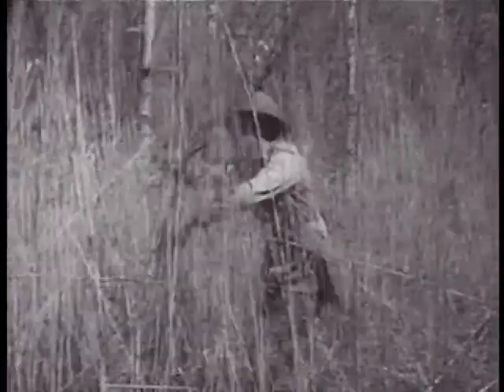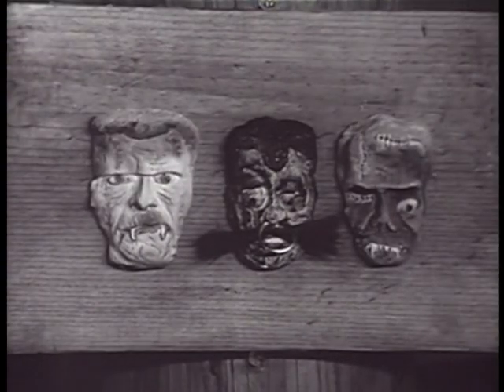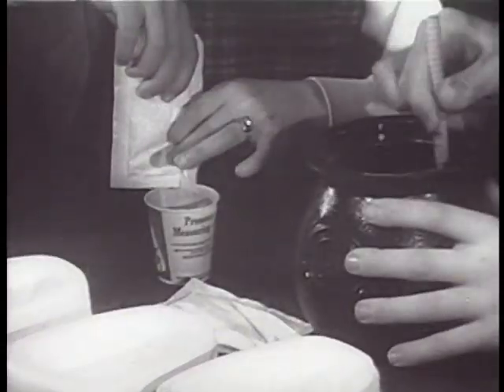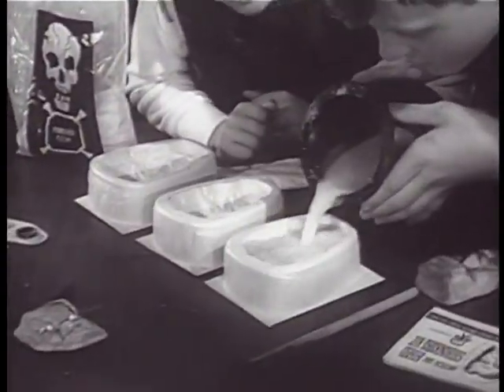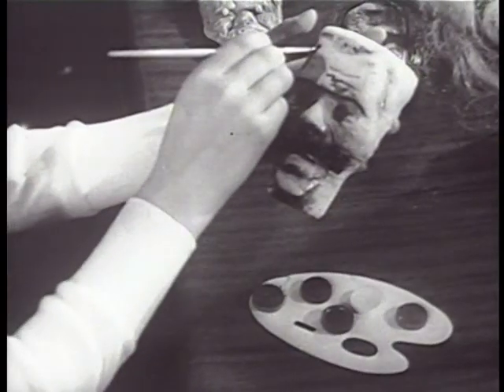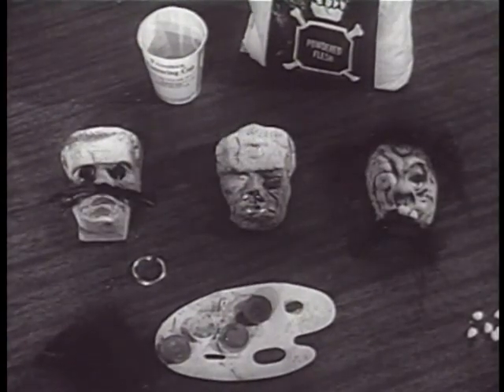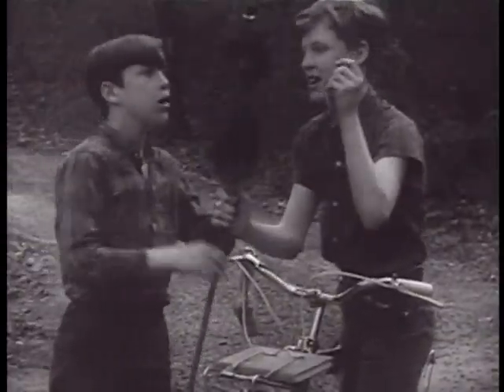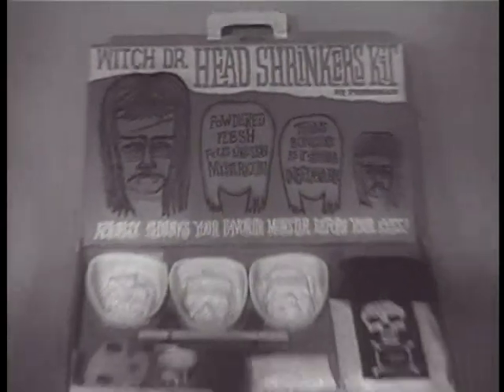WITCH DR. HEAD SHRINKERS KIT (1968)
This is a toy commercial for PRESSMANS WITCH DR. HEAD SHRINKERS KIT. This commercial was shown on television in the late 60's and early 70's to try and get parents to go out and buy this strange toy.